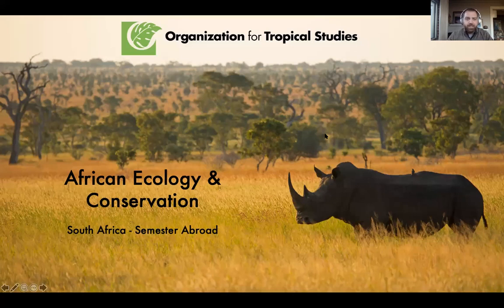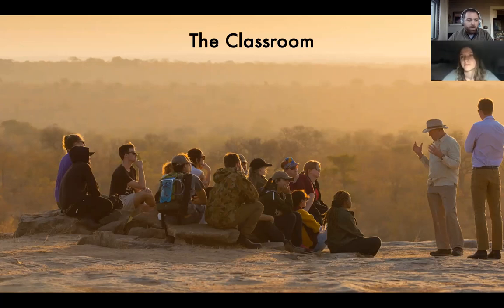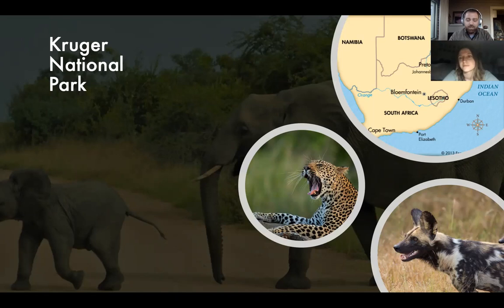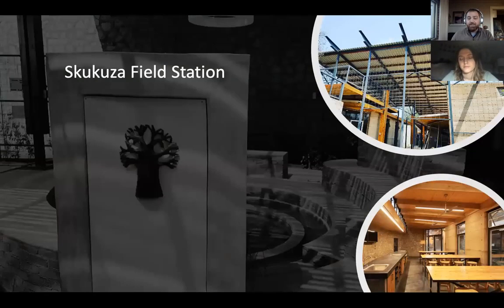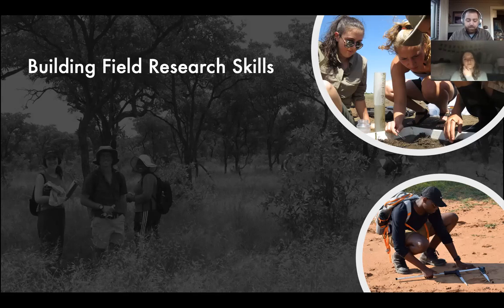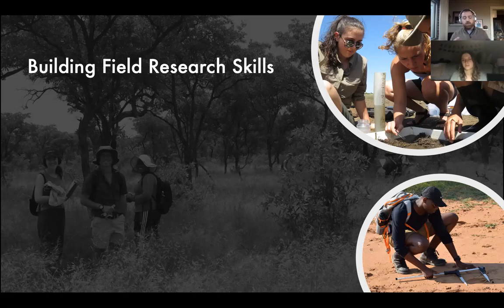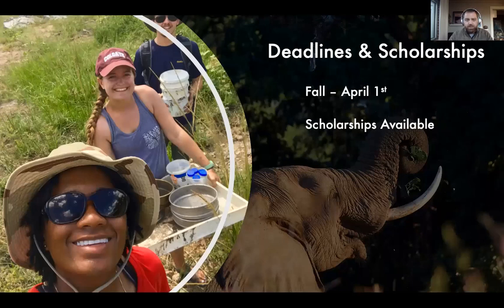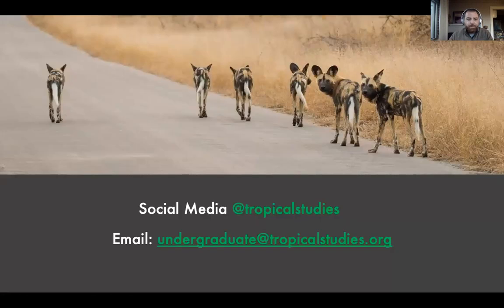OTS Undergraduate Study Abroad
A detailed look at OTS' semester study abroad program, African Ecology & Conservation in South Africa, and a brief review of the summer field course, Fundamentals of Tropical Biology in Costa Rica given at Skidmore College's study abroad fair in February, 2021.